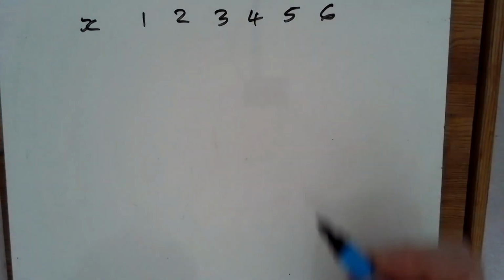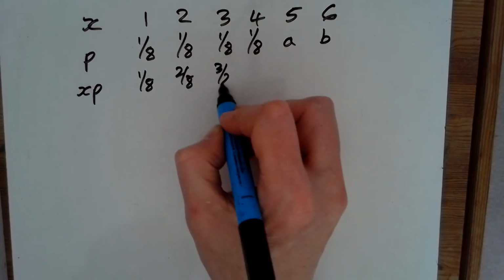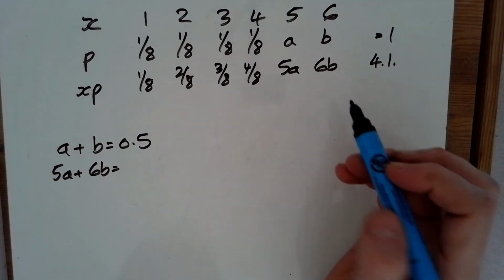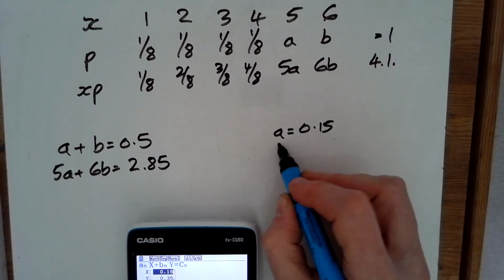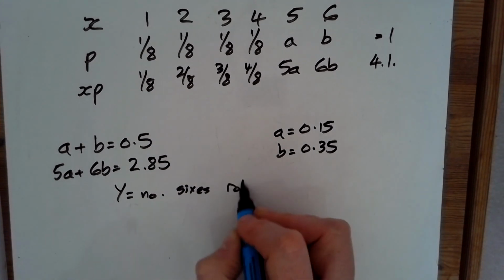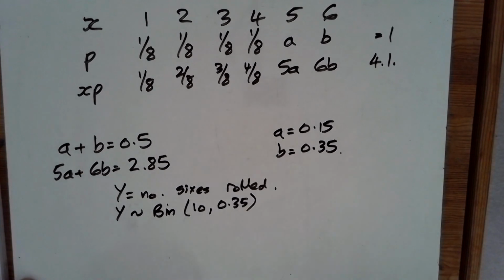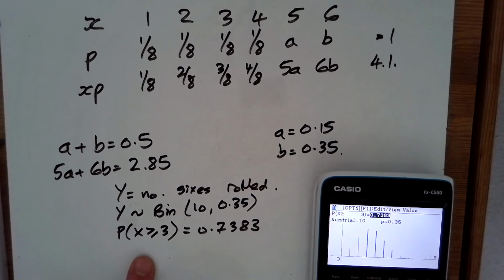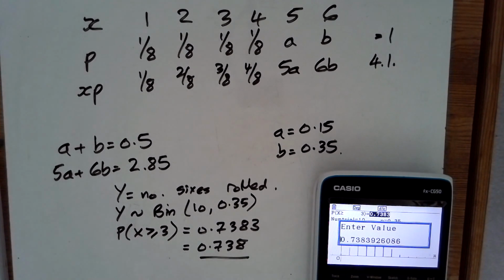Further Statistics Ex1A Q8